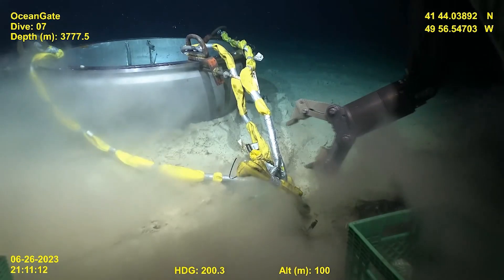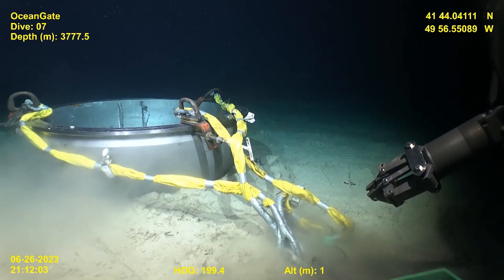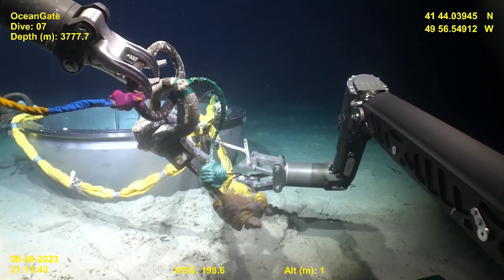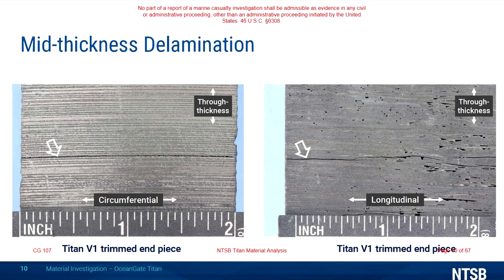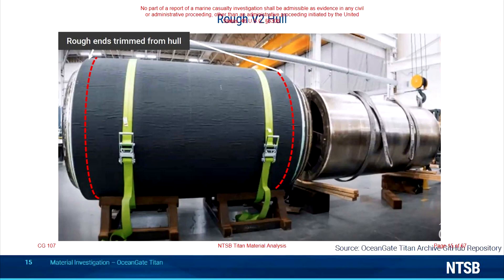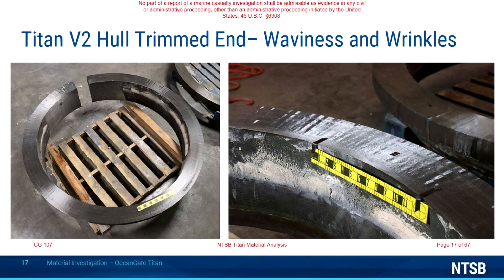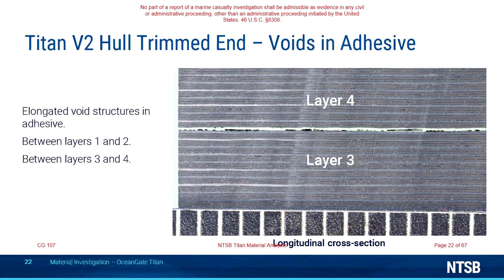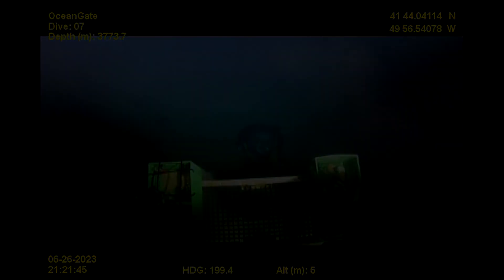Titan Material Analysis (NTSB) | U.S. Coast Guard Released Document (OceanGate)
Released by the U.S. Coast Guard as part of their investigation into the OceanGate Titan submersible tragedy, this document, prepared by the National Transport Safety Board, provides a material analysis of Titan and highlights various anomalies found.

Issues found include wrinkles, porosity, voids in adhesive, as well as rubbing damage.

This document also includes pictures taken at the Titan debris field.